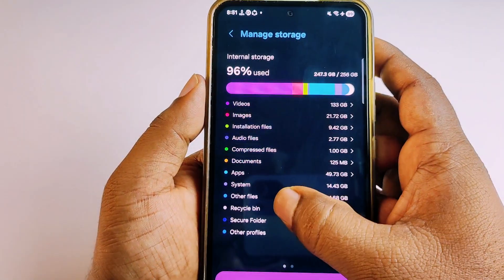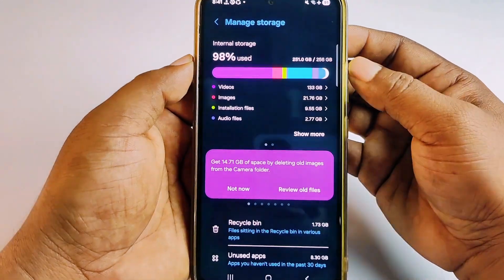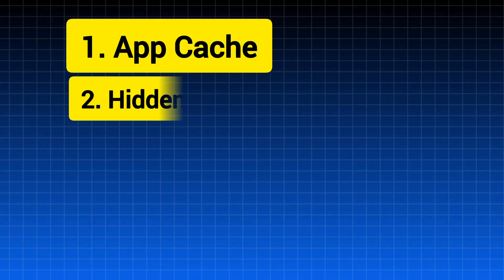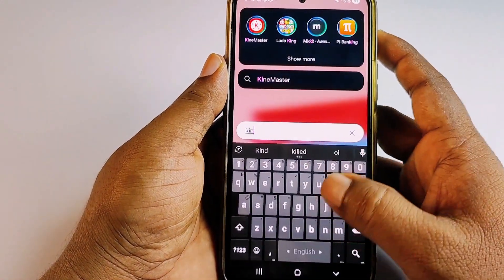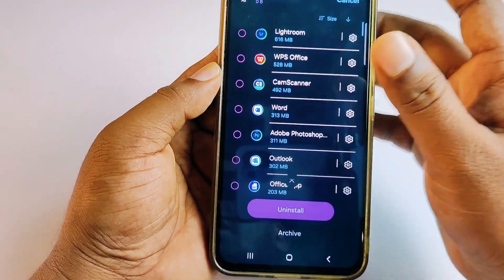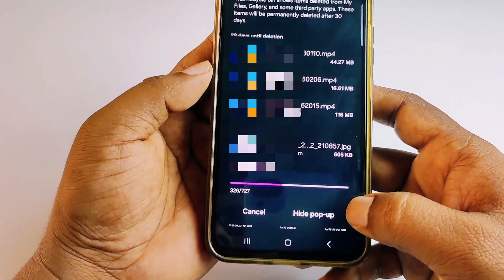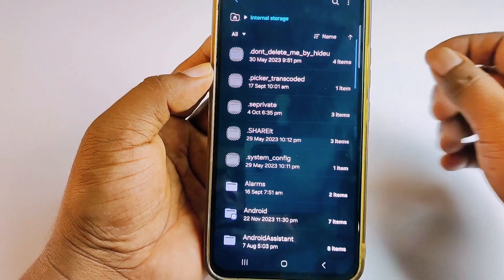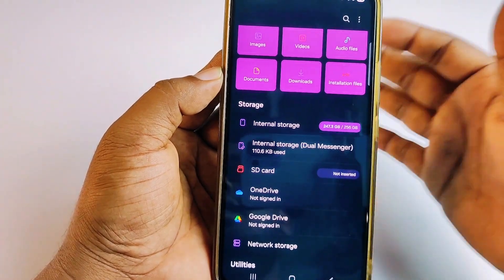How to Clean Other Storage in Android Phone 2025 | Clean Other Files Storage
How to Clean Other Storage in Android Phone 2025. Clean Other Storage in Android Phone. Other Files Storage Clean. How to Empty Your Phone Storage. Free Up Other Storage Files in Android Phone. How to Clean Other Storage Files in Samsung Phone. How to Clean Storage in Mobile Phone. Fix Other Storage Problem. Fix Storage Full Problem.

how to clean other files in samsung.
how to clean other files in realme.
how to clean other files in redmi.
how to clean other files.
how to clean other files in oppo.
how to clean other files in oneplus.
how to clean other files in android.
how to clean other files in storage.
how to delete other files in oneplus.
how to delete other files in redmi.
how to clean others in storage.
how to clean others in storage samsung. how to clean other files in realme.
how to clear other storage.
how to clean others in storage oneplus.
how to clean others. how to clean other files.
how to clean others in storage in oppo.

Is your Android phone storage full because of Other Files or Other Storage? 📱 In this video, I’ll show you how to clean “Other Storage” on any Android phone in 2025 — safely and completely! 🧹

You’ll learn:
✅ What “Other Files” actually are
✅ How to delete junk and cache safely
✅ How to use built-in tools & file managers
✅ Bonus: Best apps to clean storage fast

Keep your phone fast, smooth, and clutter-free 🚀

📌 Works on all Android devices (Samsung, Xiaomi, Oppo, Vivo, Realme, etc.)

✔RaRe iTech Relevant Search

how to clean other storage in android phone 2025

clean other files storage android

delete other storage android 2025

free up space android phone

clear other storage android

remove other files in android phone

fix storage full problem android

how to clear cache and junk files android

clean phone storage 2025

android storage management tips

how to clean other storage in samsung phone

how to clear other storage in xiaomi / redmi / realme / oppo

how to delete other files without app

best app to clean android storage 2025

android phone storage full solution

delete miscellaneous files in android

clear other storage without losing data

reduce system storage android

how to increase phone storage space

storage cleaner for android 2025

This video is created for educational and informational purposes only. The steps shown are safe for most Android devices, but please check your phone settings carefully before deleting any files. Do not remove system or essential files, as it may affect your device performance. The creator is not responsible for any data loss or device issues that may occur from improper use of the methods shown.

This video does not intend to infringe any copyright. All content used in this video is for educational and informational purposes only.